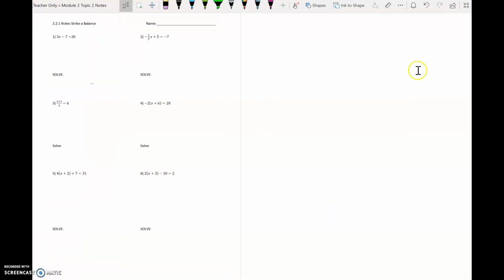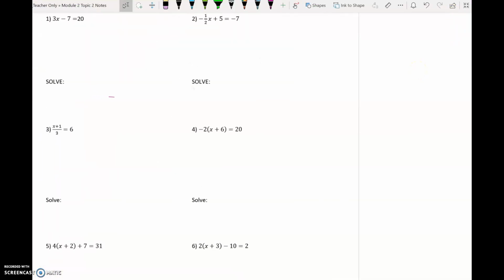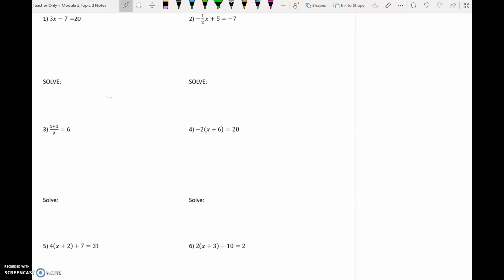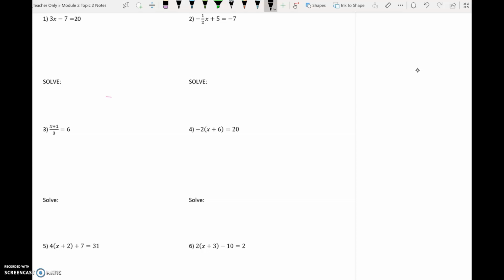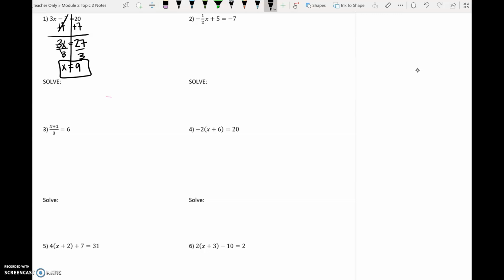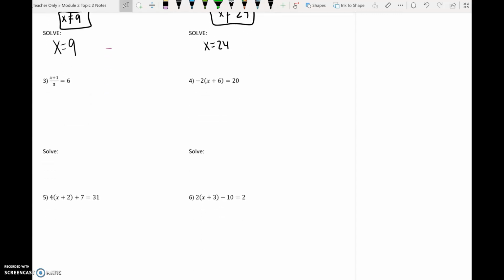Two Step equations